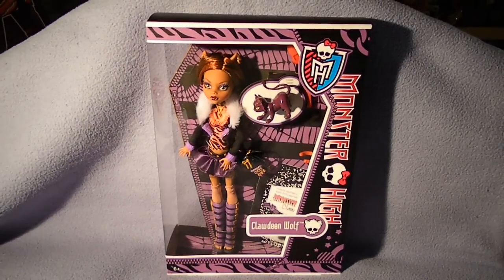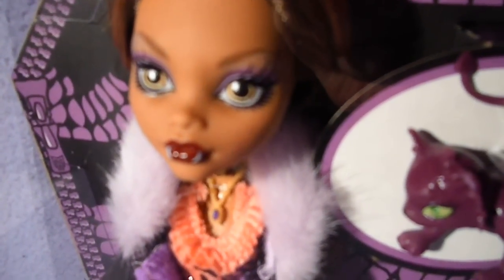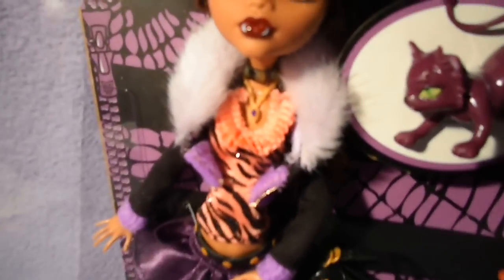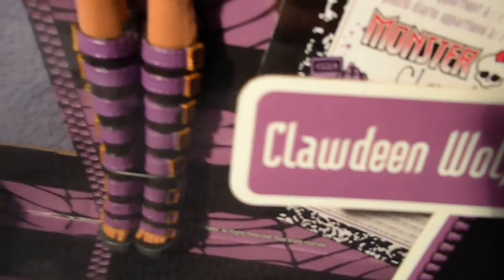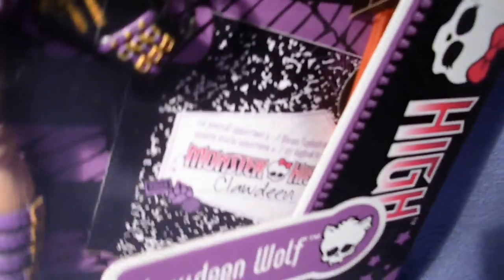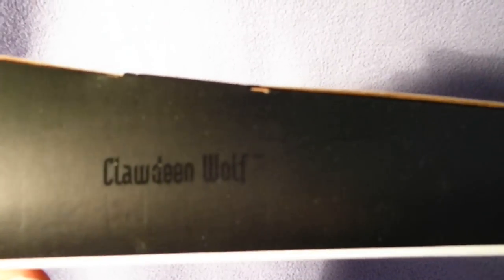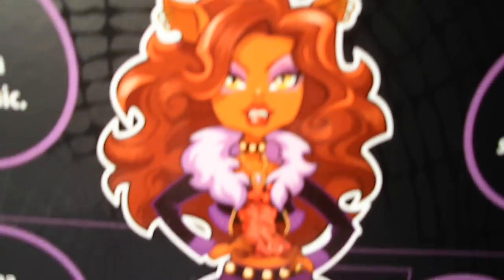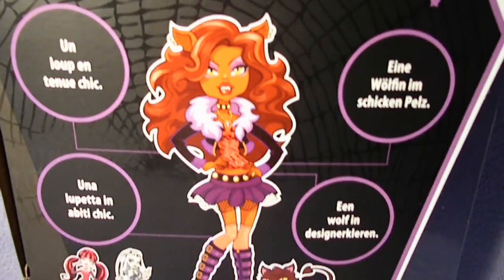MH Clawdeen Wolf Re-release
Fall 2011